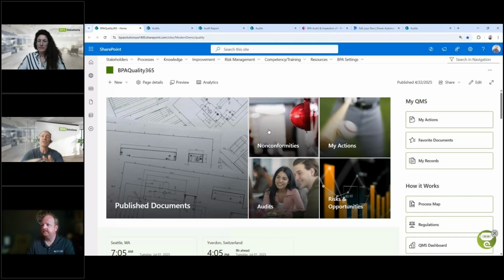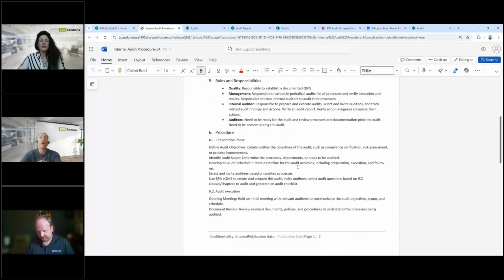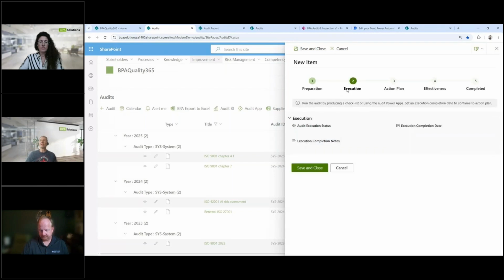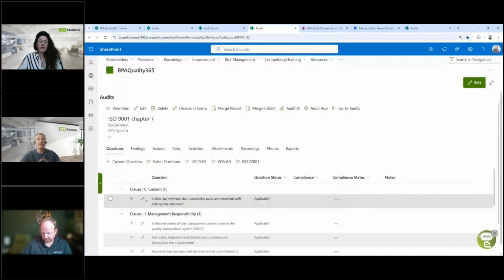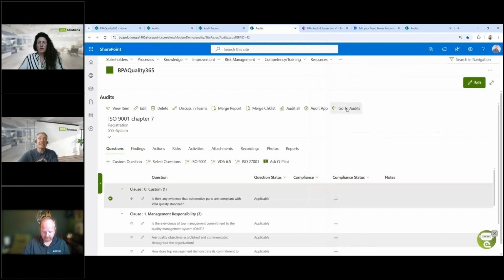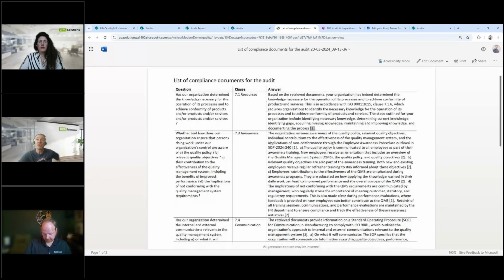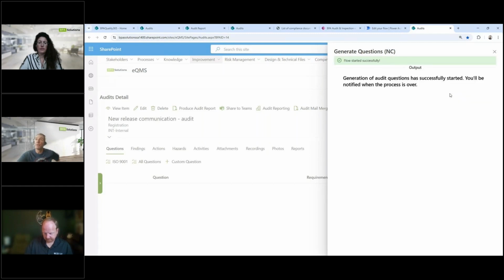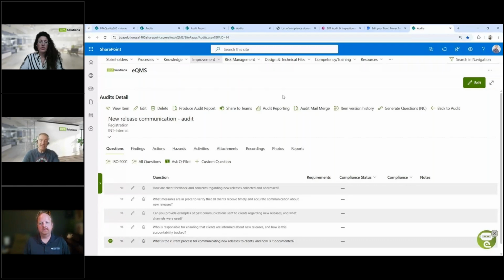Q-Pilot | Use Cases | AI-driven Audits Management